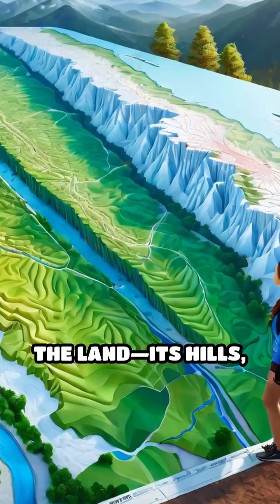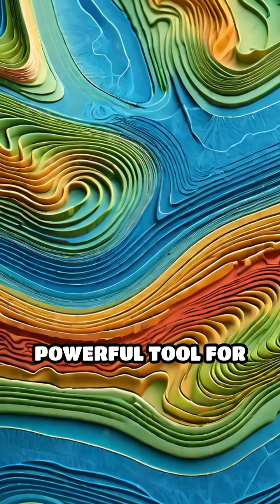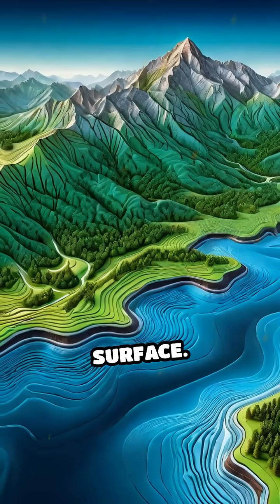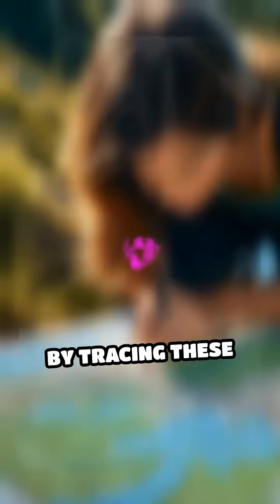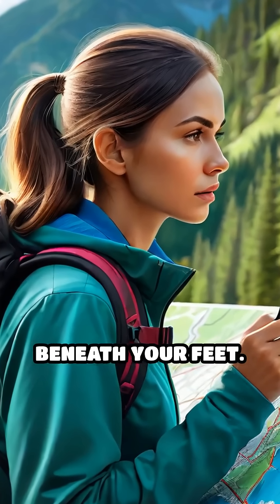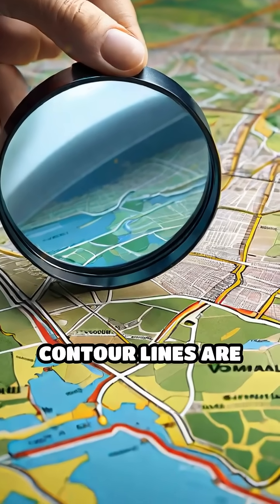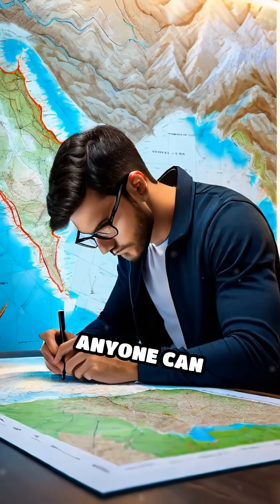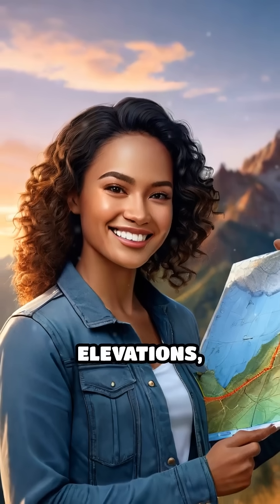Decoding Elevation: The Art of Contour Lines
Ever wondered how explorers visualize hills and valleys without seeing them? Discover the secret language of contour lines!